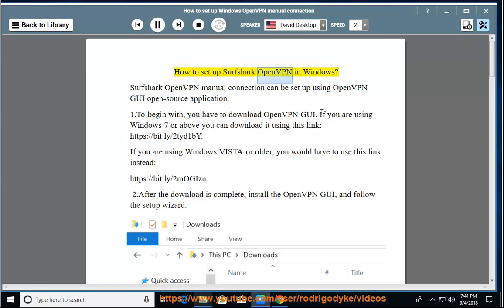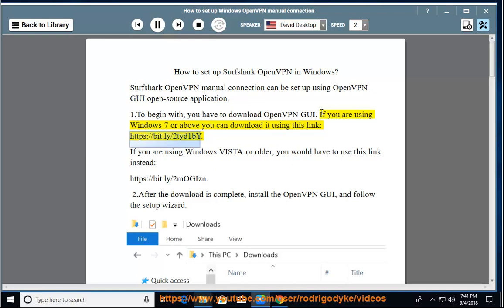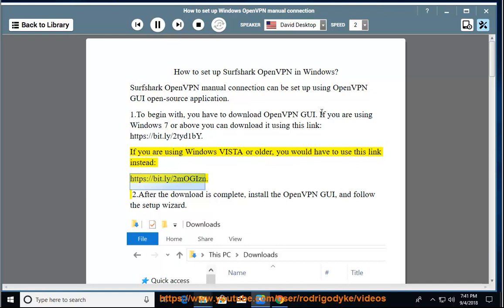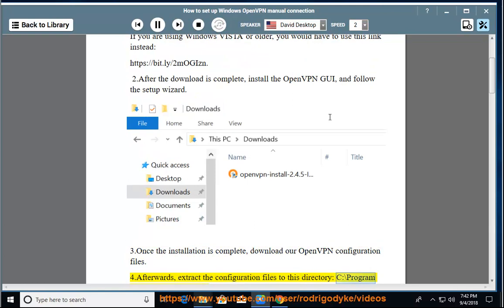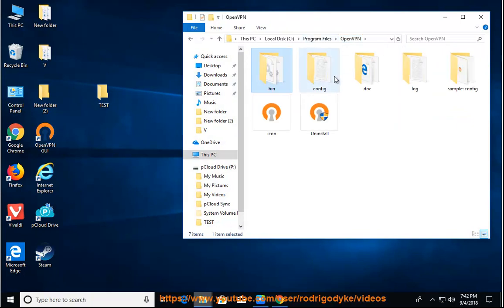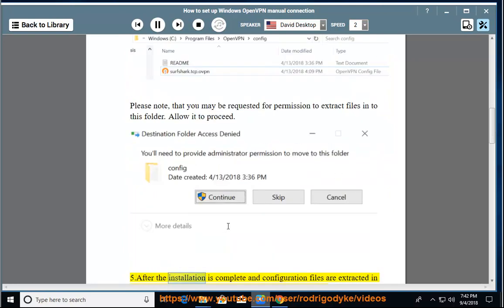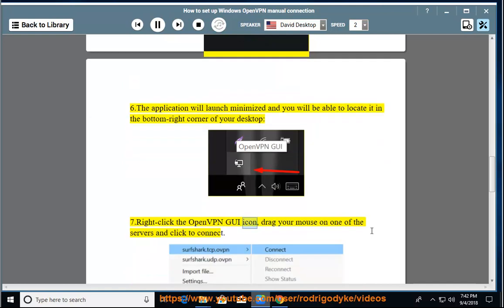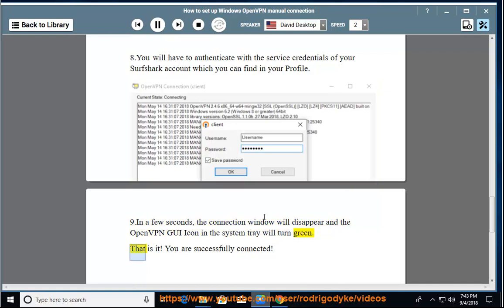Set up Surfshark OpenVPN in Windows 10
Hit to fully Set up Surfshark OpenVPN in Windows 10.